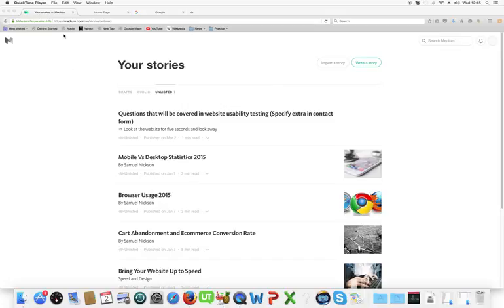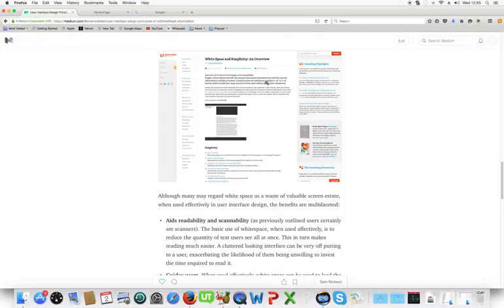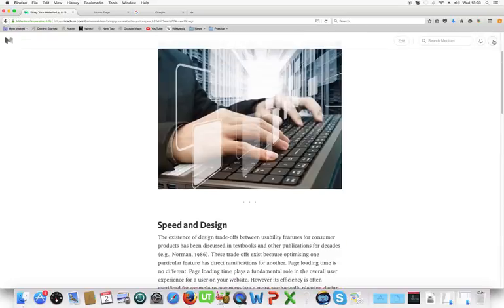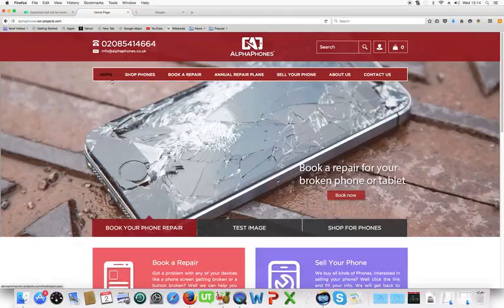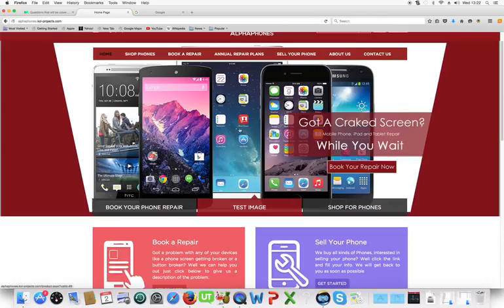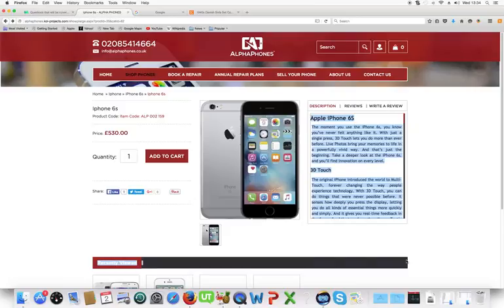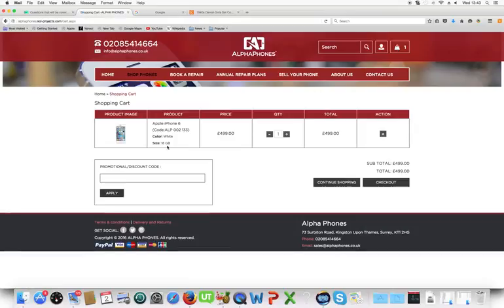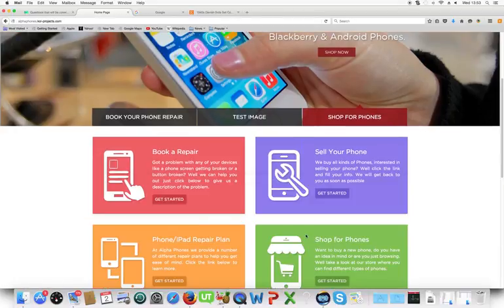Alpha Phones Usability Testing 004082 v1